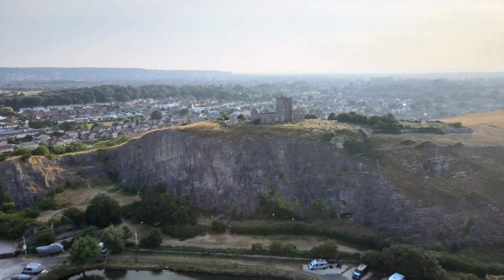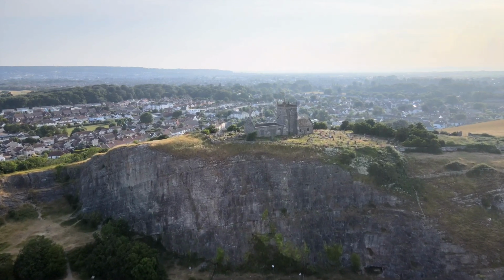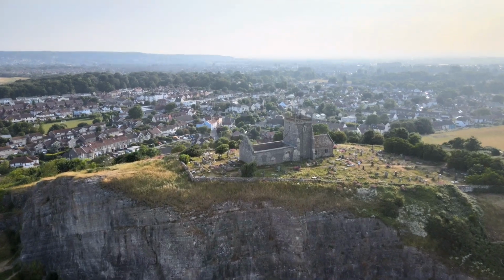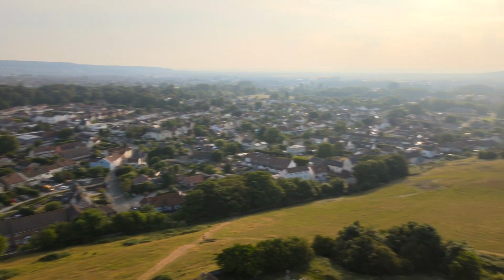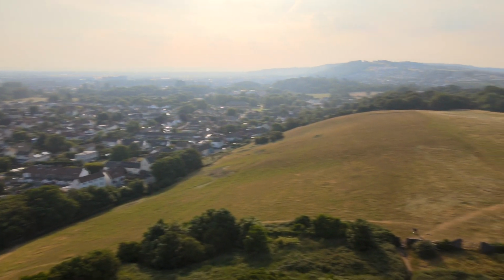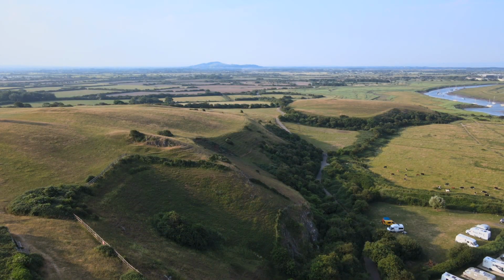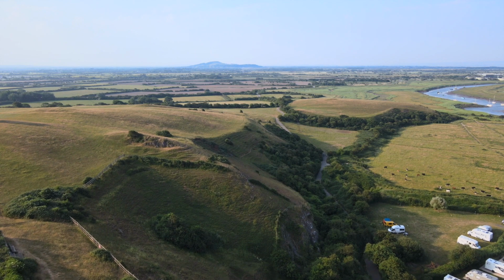The Old Church of St Nicholas, at Uphill, WSM, somerset, England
The film was shot using a DJI Air 2s